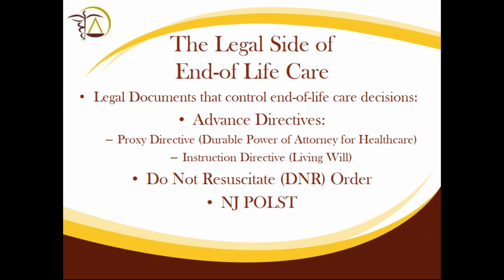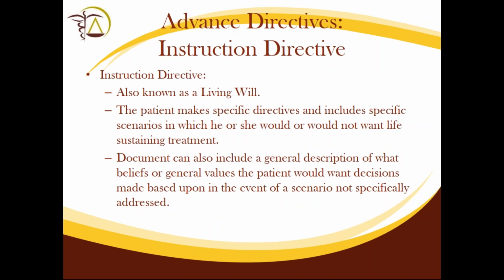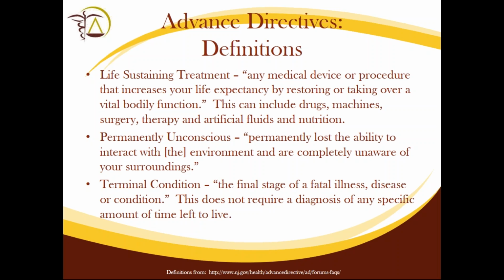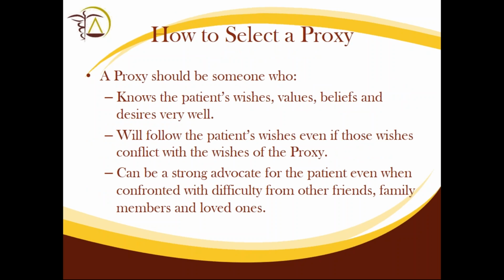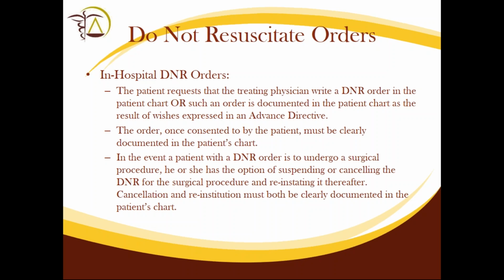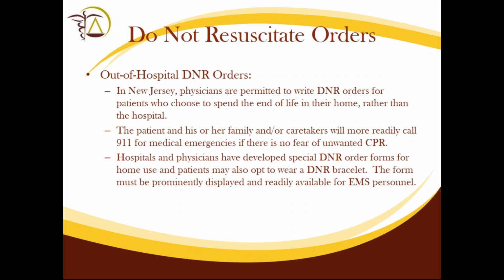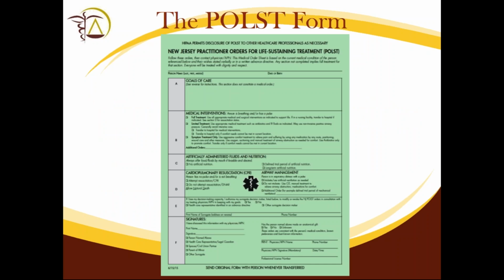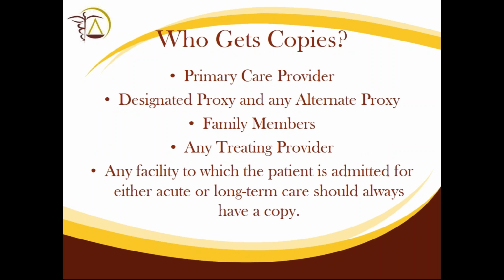2016 12 13 12 02 END OF LIFE CARE